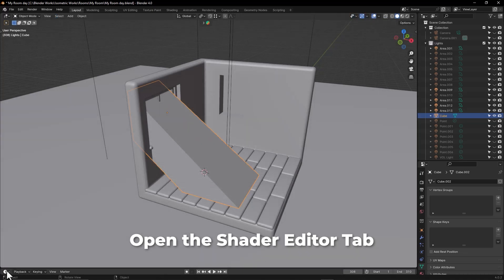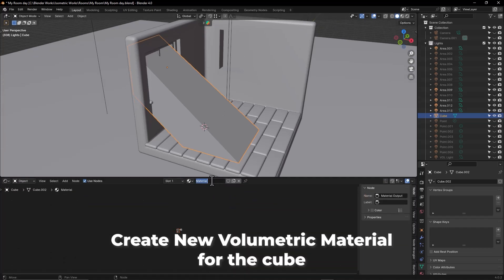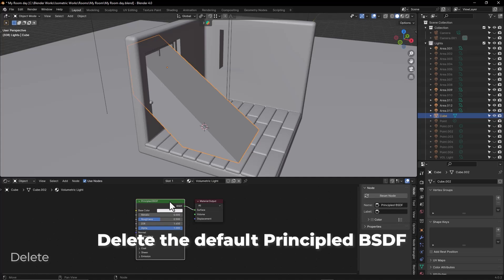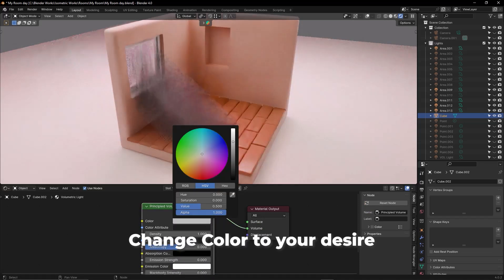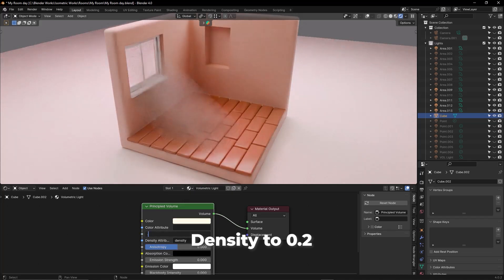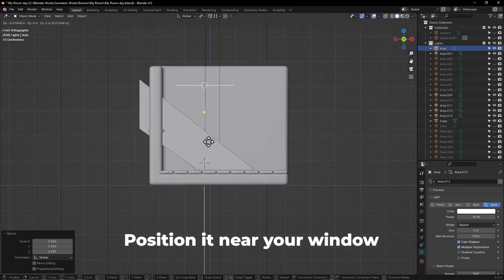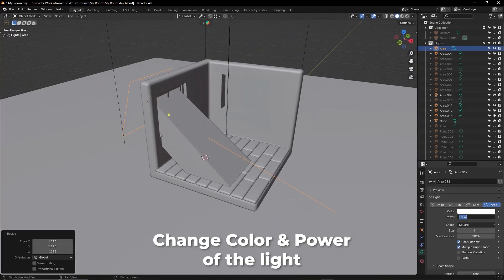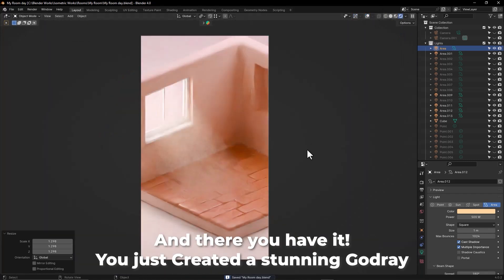Blender Tutorial - Create Volumetric Lighting (GODRAYS✨) Under 2 Minutes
Want to create beautiful godrays (volumetric lighting) in Blender? In this quick and easy tutorial, I’ll show you how to achieve realistic light beams step by step – no plugins needed! 🌞✨

📌 What You’ll Learn:
✅ How to set up volumetric lighting in Blender
✅ Creating a realistic godray effect
✅ Adjusting the light for a cinematic look

🔹 Software Used: Blender
🔹 Difficulty Level: Beginner-Friendly

00:00 - 00:04 - Intro
00:05 - 00:29 - Create the Shape
00:30 - 01:08 - Add Material
01:09 - 01:29 - Add Light

💬 Have questions or suggestions? I’d love to hear your thoughts. 😊